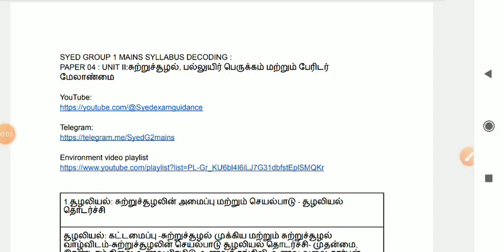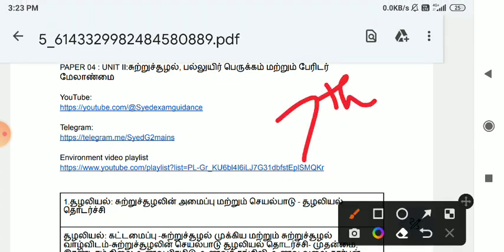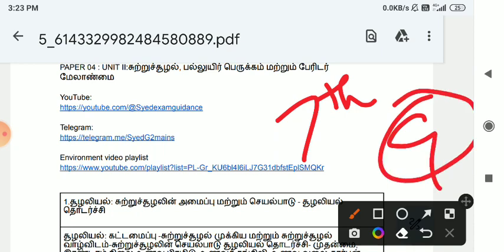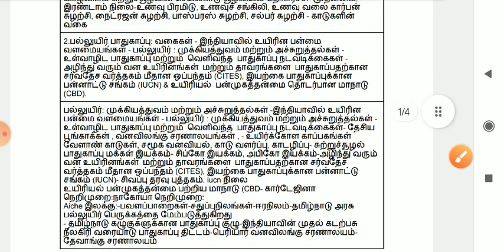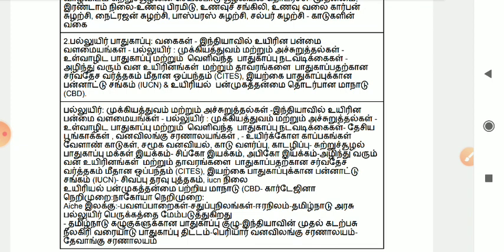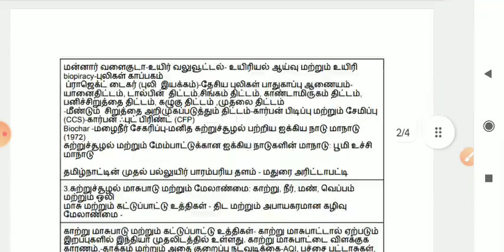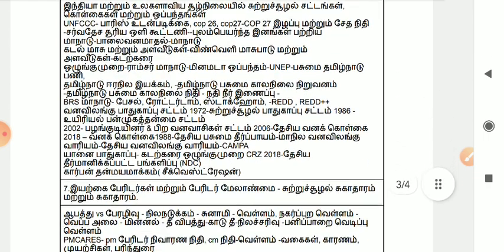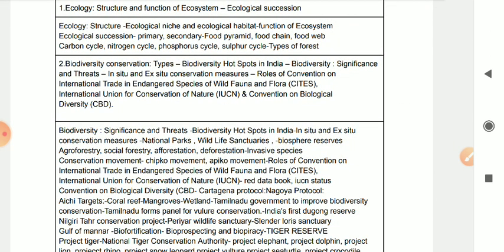7. சுற்றுச்சூழல்| Environment | Syllabus decoding | Group 1 mains | Syed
Tamil